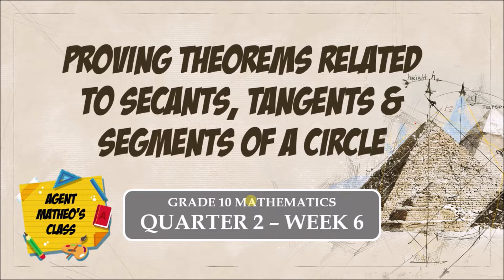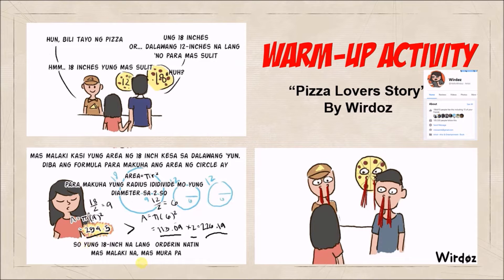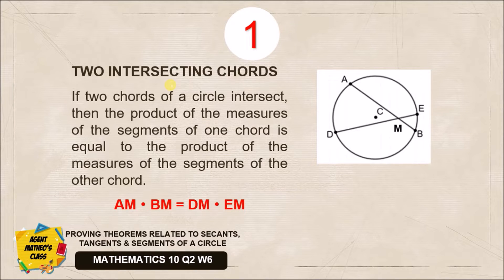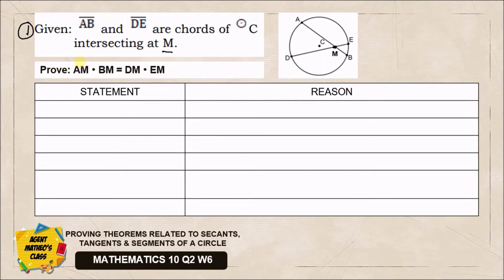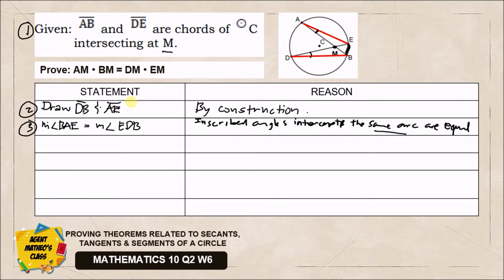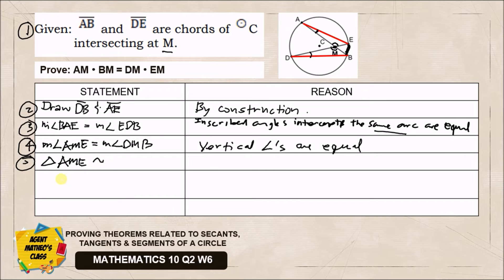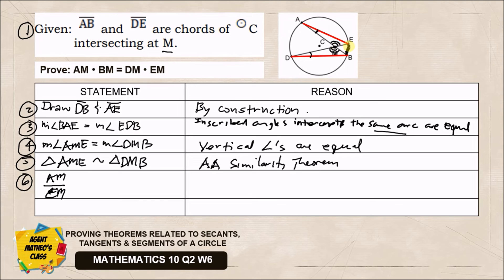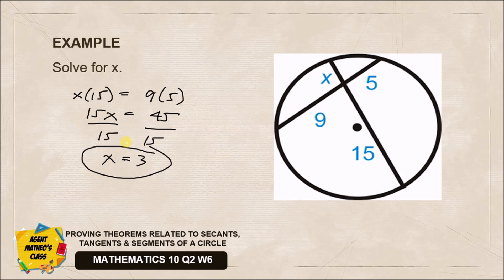Math 10 Q2 Week 6 (Part 1) Proving Theorems Related to Secants, Tangents and Segments of a Circle.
Learn from the proof of this theorem.

TWO INTERSECTING CHORDS
If two chords of a circle intersect, then the product of the measures of the segments of one chord is equal to the product of the measures of the segments of the other chord.